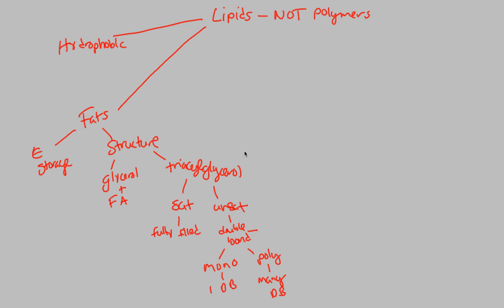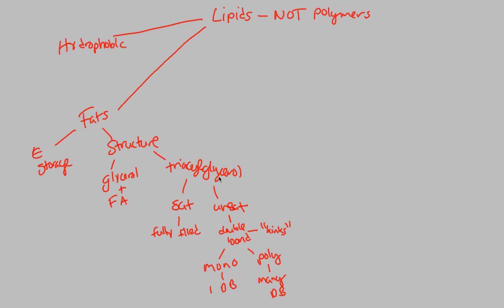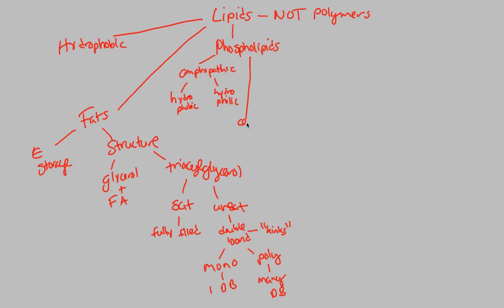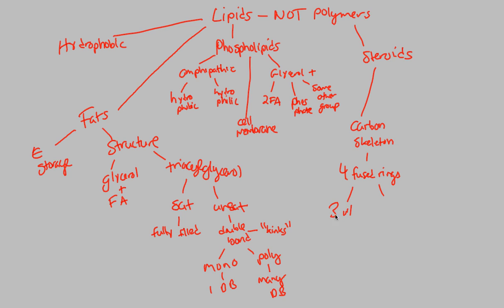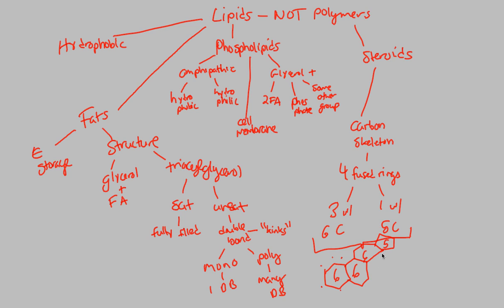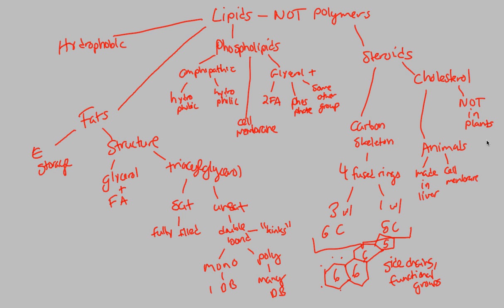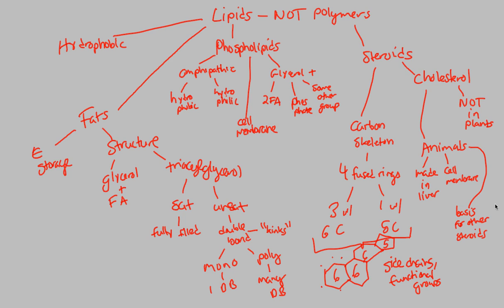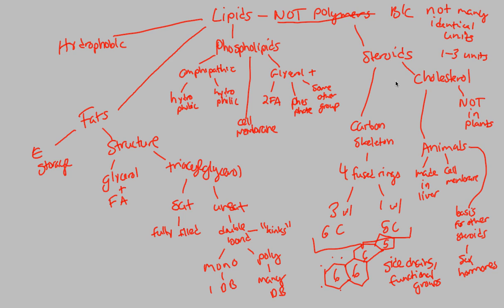Biological Molecules - Lipids (Part 2) | BIALIGY.com